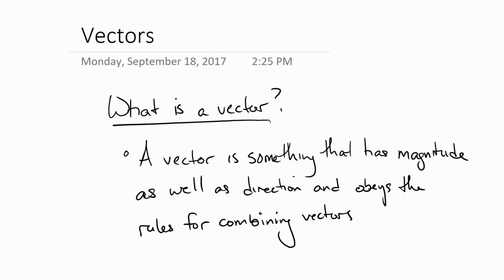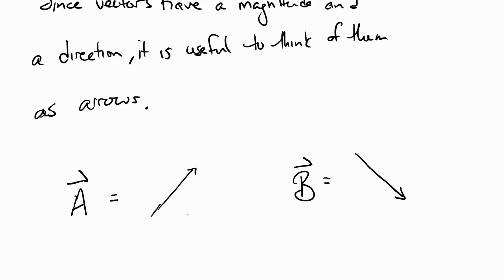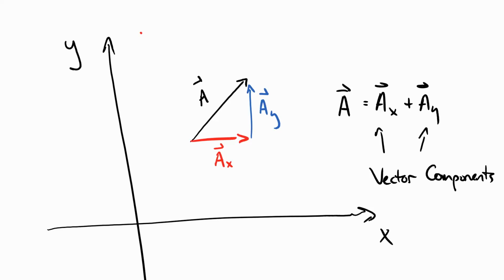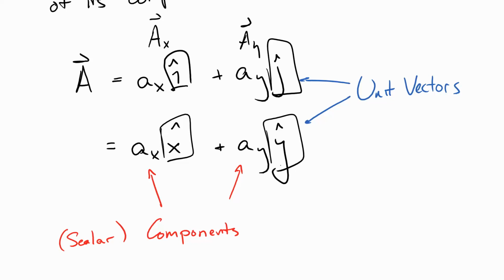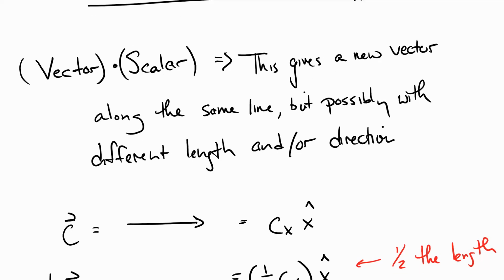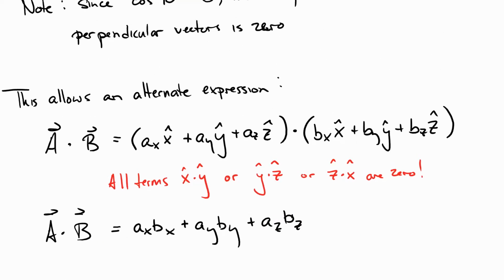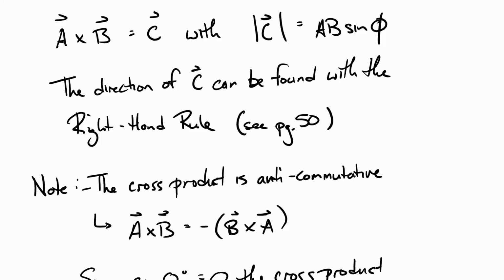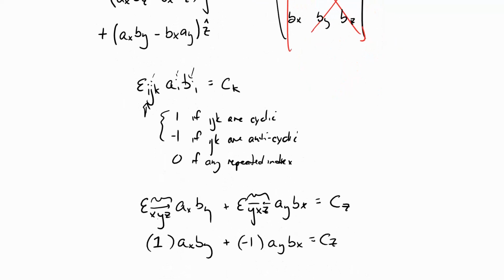Intro to Vectors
A brief introduction to vectors, vector addition, and vector multiplication